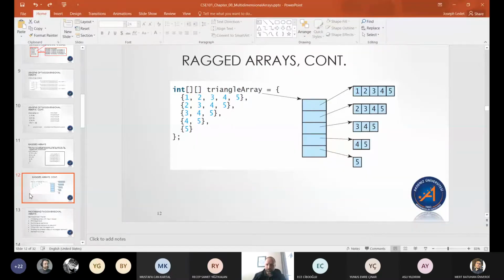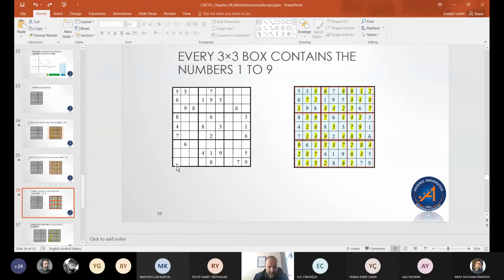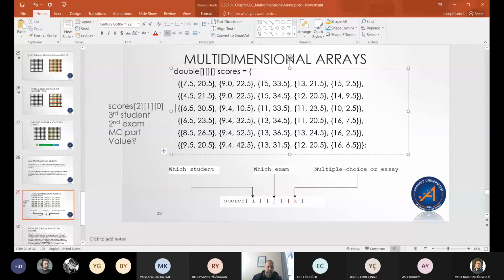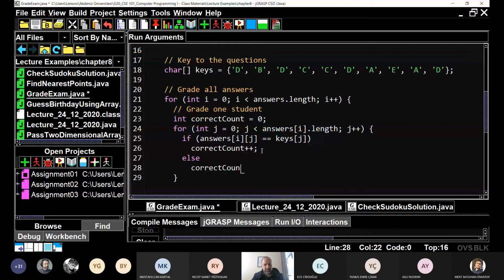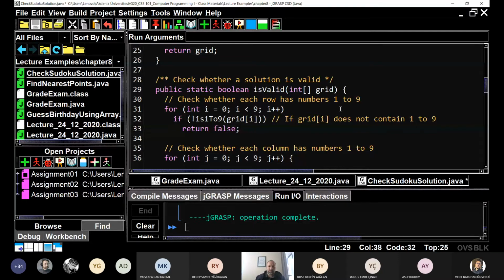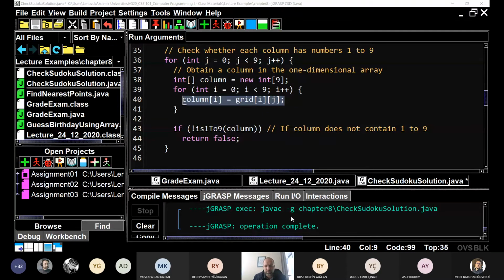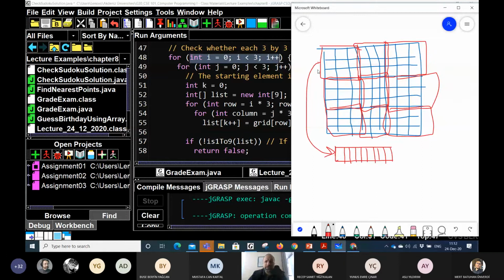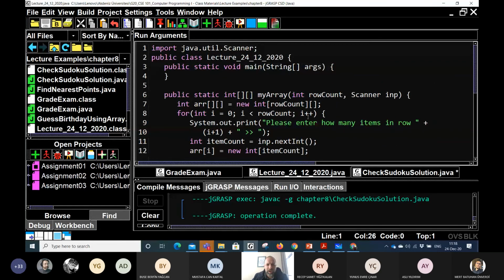CSE 101 - 2020-12-24 - Arrays pt. 2